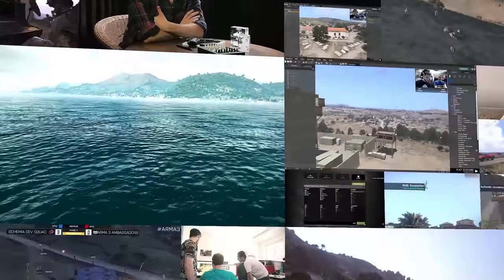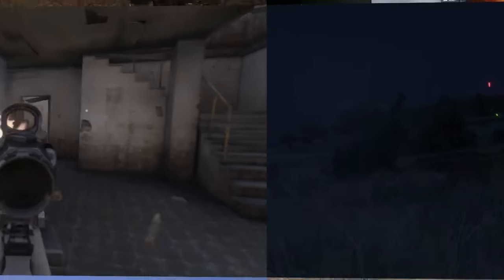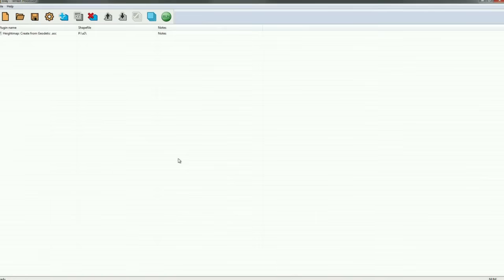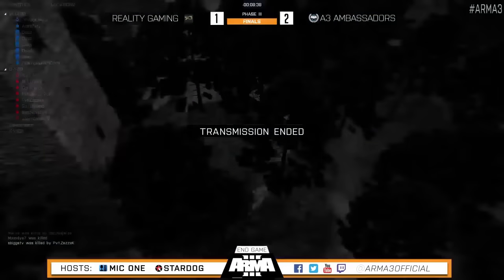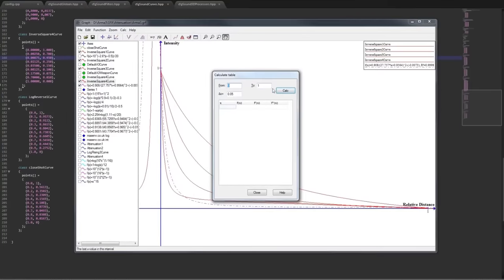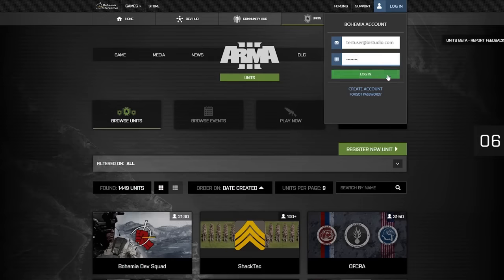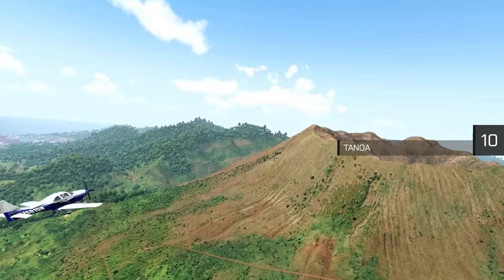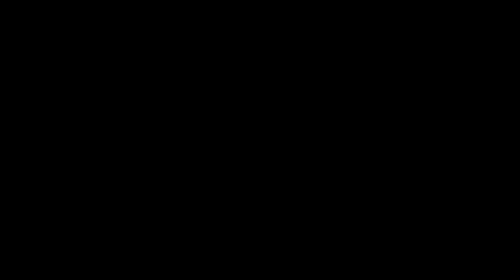Arma 3 в 2016 году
Разработчик рассказывает о том, какие нововведения готовит команда для игроков Arma 3 в 2016 году

Arma 3
Жанр: Шутер
Платформы: PC
Издатель / Разработчик: Bohemia Interactive Studios
Дата выхода: 12 сентября 2013